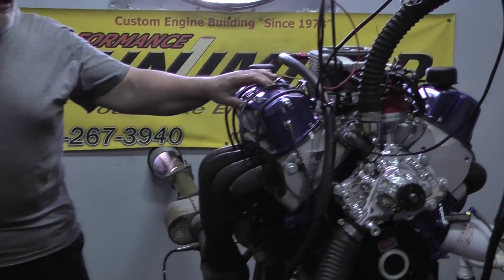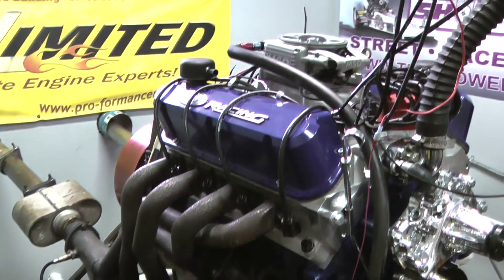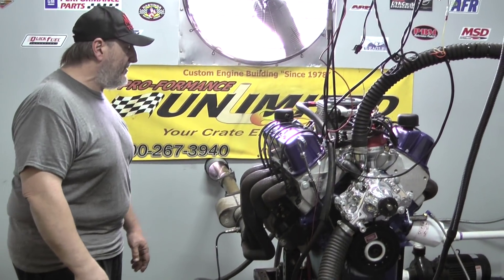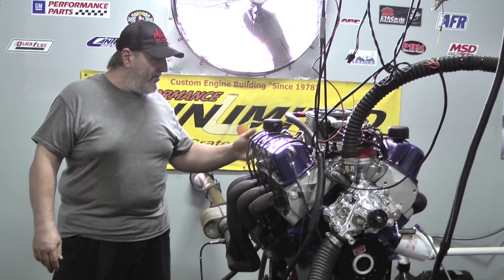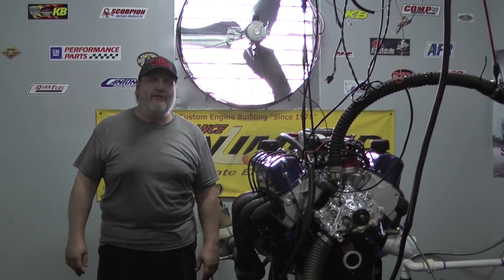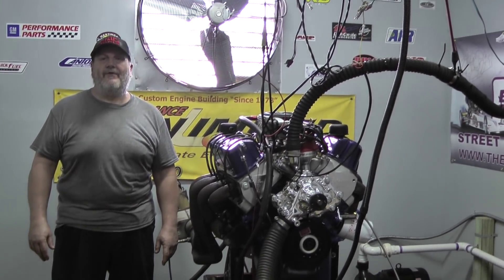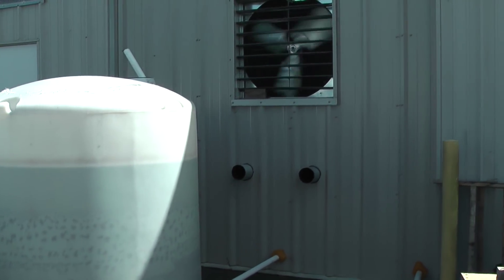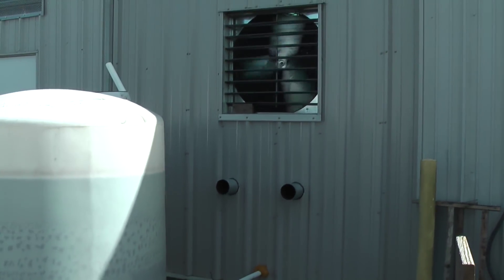302 SBF Crate Engine MSD Atomic EFI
Ford 302 with 315hp featuring the MSD Atomic EFI system.  Very user friendly unit which is preset prior to delivery to you.  You can view this engine package at the following